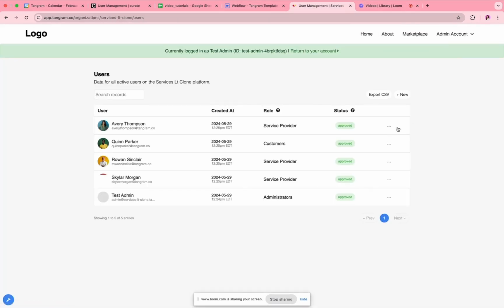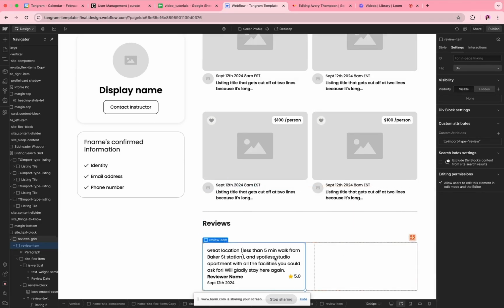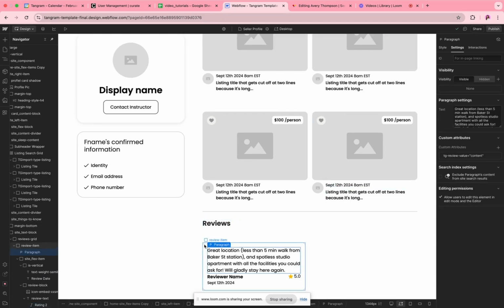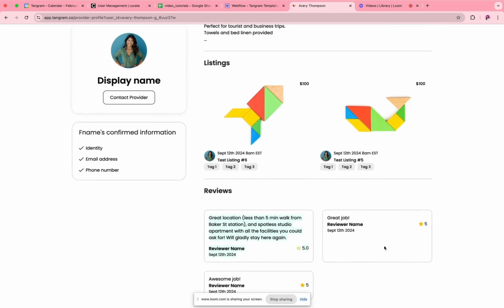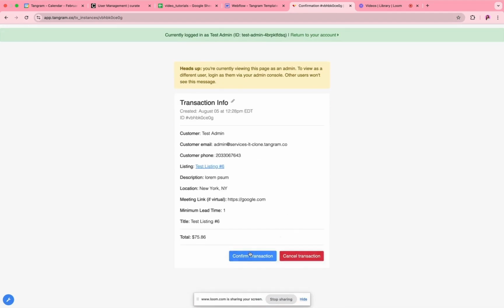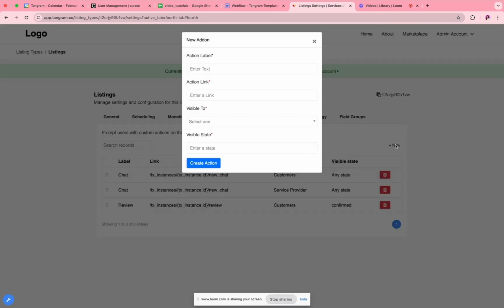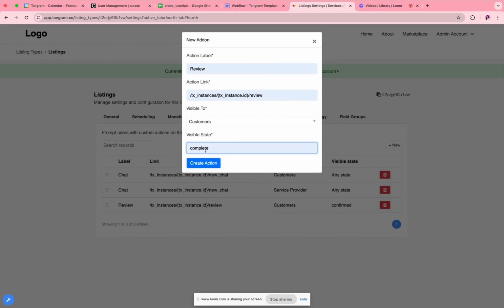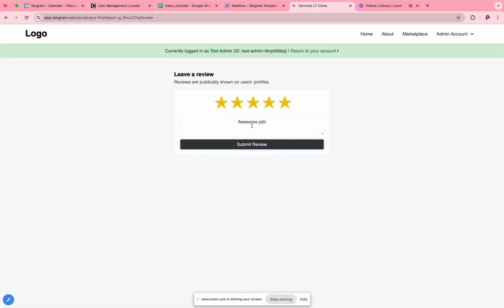How to add reviews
This video covers how to manage reviews within the Tangram admin account. Admins can manually add reviews by navigating to the users table, selecting a user, and clicking "New Review." Reviews include a star rating, reviewer name, and content. Reviews are only visible in the admin account; sellers cannot create their own.

To display reviews on a custom profile page, specific HTML attributes must be used for content replacement:
tg-review-value = "content" → Review text/content
tg-review-value = "label" → Reviewer's name
tg-review-value = "date" → Review date
tg-review-value = "rating" → Star rating (out of five)

Best practice includes hiding the import type before publishing to prevent placeholder content from displaying.

For customer-submitted reviews, admins can enable an action button in listing type settings, allowing users to leave reviews after a transaction is confirmed or completed.

The action button settings include:
Action label: "Review"Link: /tx_instances/{tx_instance.id}/review
Visibility: Customers only
Status trigger: Confirmed or Completed

Reviews can also be linked in email notifications by passing the user_ID:
Email review link: /users/{user_id}/review

Note: You can also link to the review page (/users/{user_id}/review) from user profiles or listing details pages so long as the link is within a tg-import-type = "user" container and tg-attribute = "link" is applied to the link element as an HTML attribute.